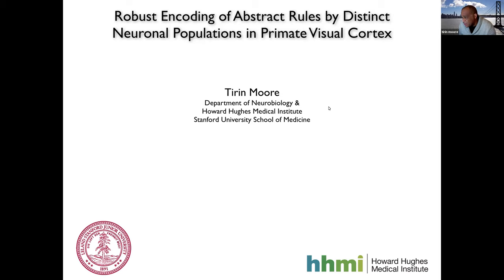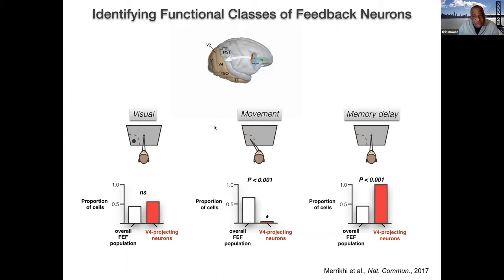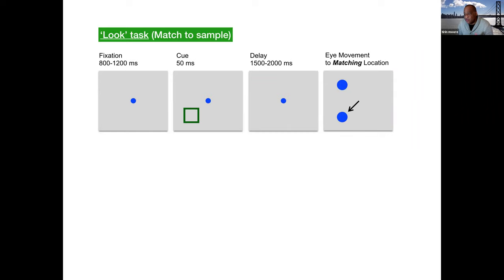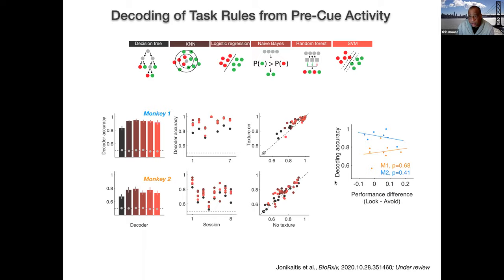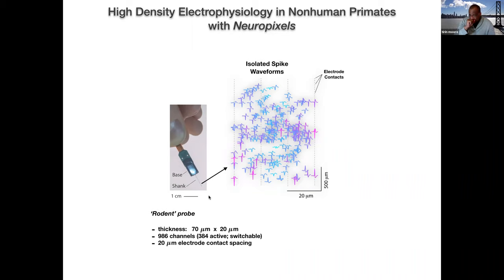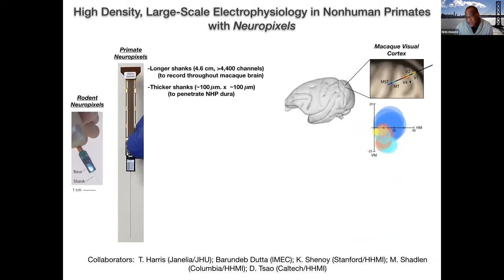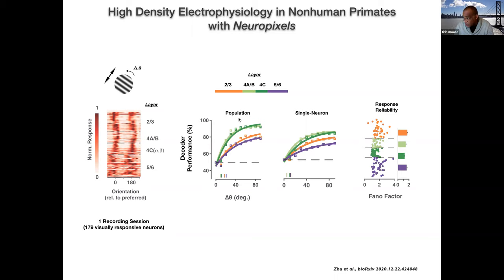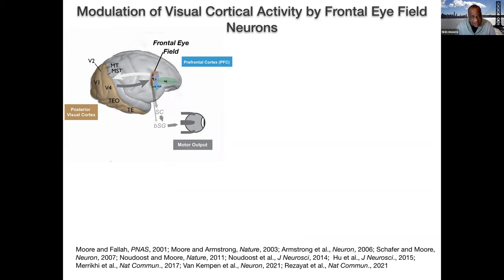Robust encoding of abstract rules by distinct neuronal populations in primate visual cortex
Tirin Moore (Stanford University) discusses recent evidence showing that information about abstract rules can be decoded from neuronal activity in primate visual cortex even in the absence of sensory stimulation.

Furthermore, that rule information is greatest among neurons with the least visual activity and the weakest coupling to local neuronal networks. She also explores recent developments in large-scale neurophysiological techniques in nonhuman primates.